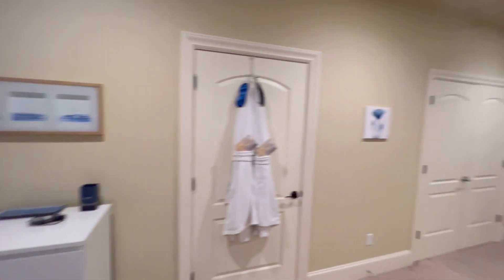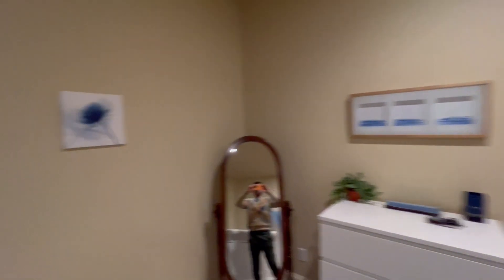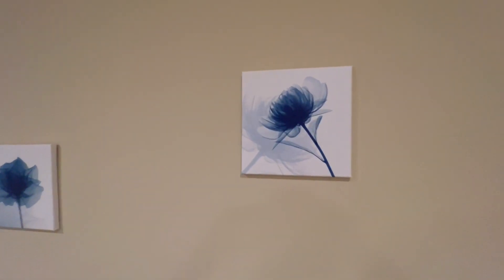Pyradecor Blue Flickering Flower Modern Abstract Paintings Canvas Wall Art Gallery Wrapped Grace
Pyradecor Blue Flickering Flower Modern Abstract Paintings Canvas Wall Art Gallery Wrapped Grace Floral Pictures on Canvas Prints 4 Panels Artwork for Living Room Bedroom Office Home Decorations

4 panels high definition modern blue romance canvas paintings wall art prints is gallery wrapped ready to hang for home decorations wall decor.
Decorative pictures photo printed on canvas with hook on the bar,ready to hang out of box.
Canvas prints size:30x30cmx4pcs(12x12inchx4pcs).
Packed in carton box. A good choice for for living room, bedroom, office,wall decorations.
Due to different brand of monitors, actual wall art colors may be slightly different from the product online images.